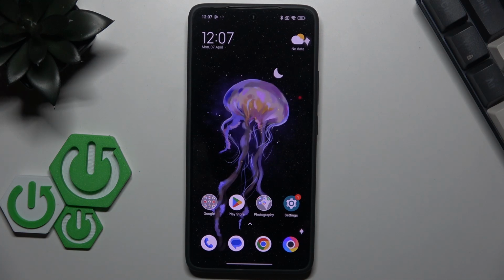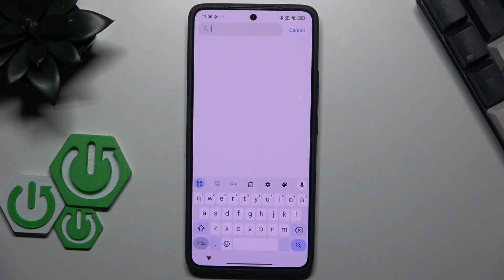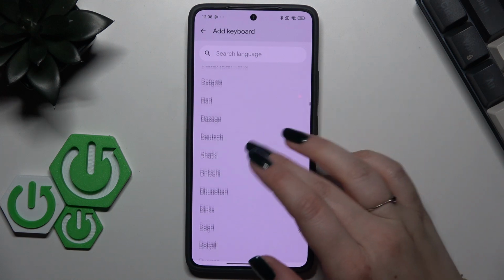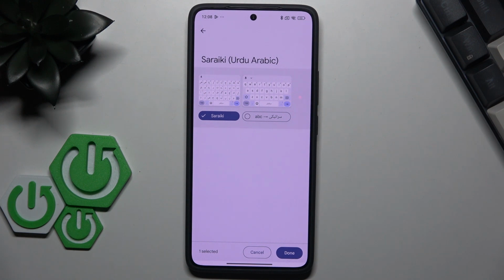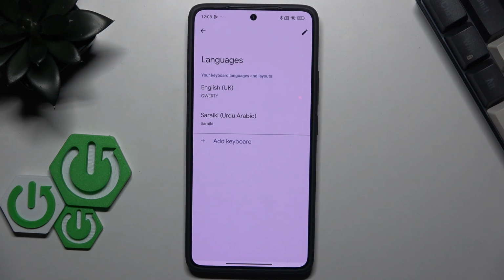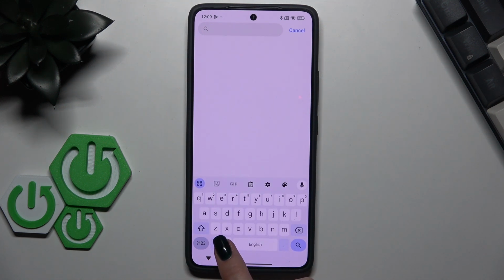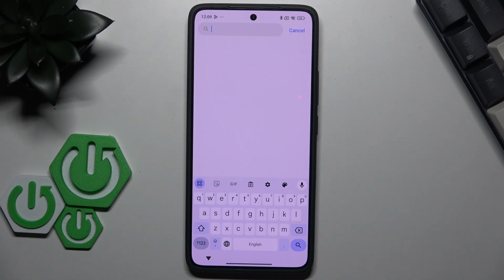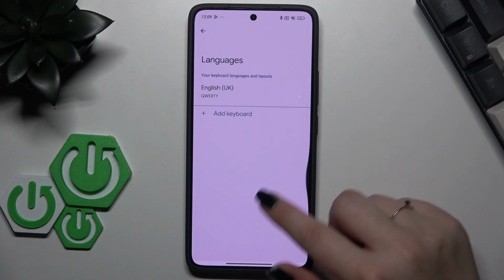How to Change Keyboard Language on POCO F7 Ultra – Switch Typing Language Easily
If you're wondering how to change the keyboard language on your POCO F7 Ultra, then here we are coming to show you! In this quick tutorial, we'll guide you through the steps to add and switch between different keyboard languages using the device's settings. So let's follow all the shown steps and successfully change the keyboard language on POCO F7 Ultra!​

How to change keyboard language on POCO F7 Ultra? How to add a new keyboard language on POCO F7 Ultra? How to switch between keyboard languages on POCO F7 Ultra? How to set up multilingual typing on POCO F7 Ultra?